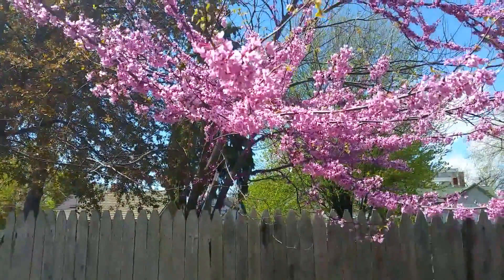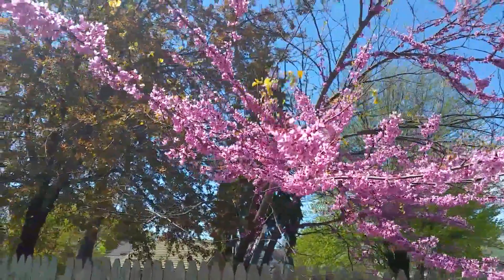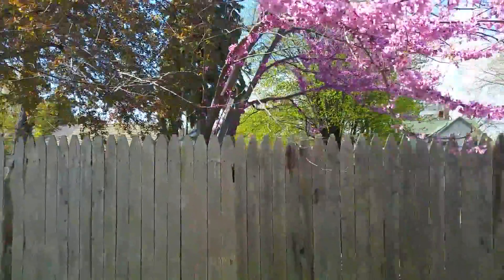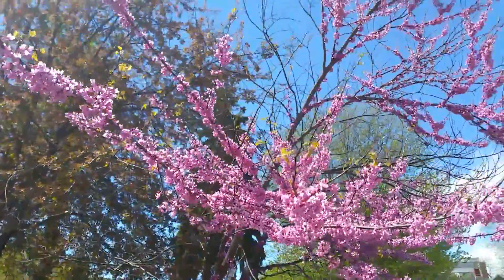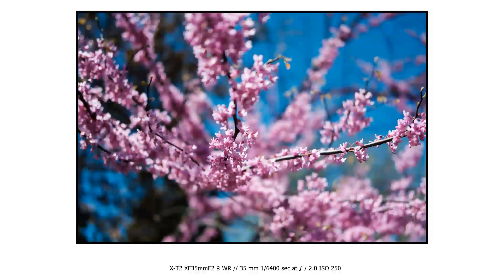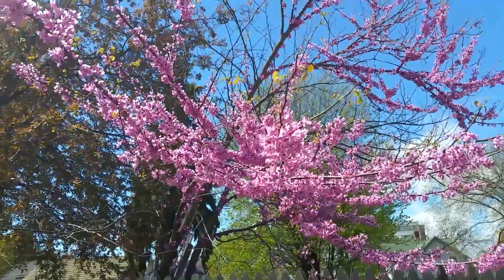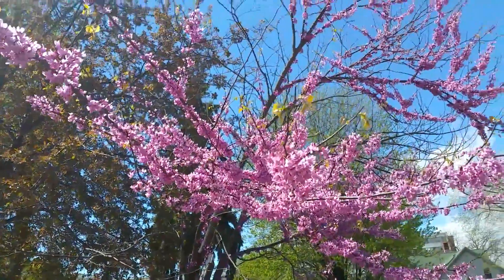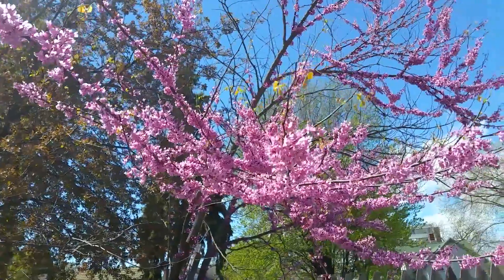Elements of Photography: Focus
(I know the footage is shaky...I’m working on this problem) In this episode I talk about focus and photography. Focus can carry a few meanings  First you can think about what you want to focus on by answering the question “what is your subject?”. Secondly, focus can be more technical and be thought about in the context of “what is in focus or out of focus?” come on and check it out.